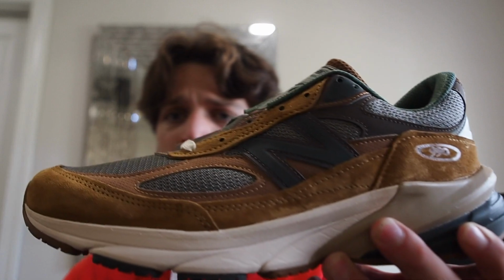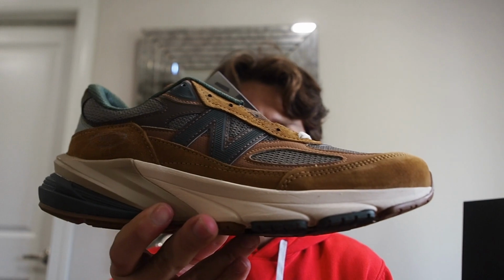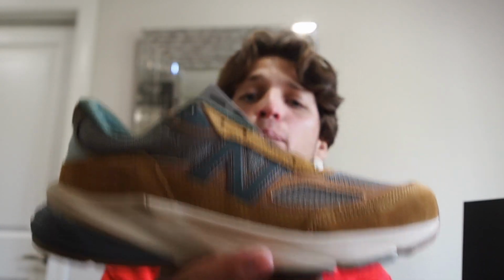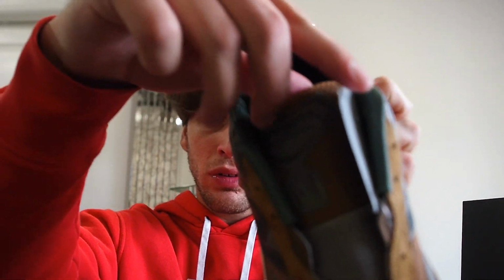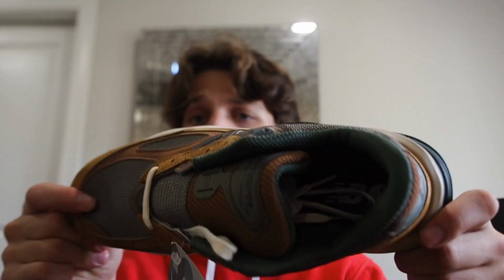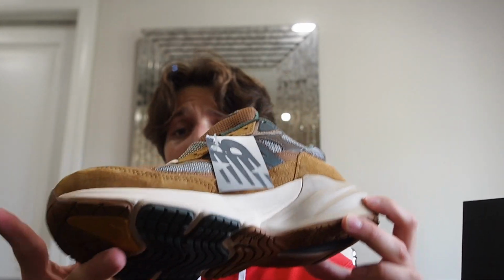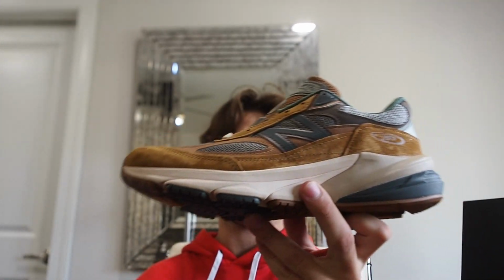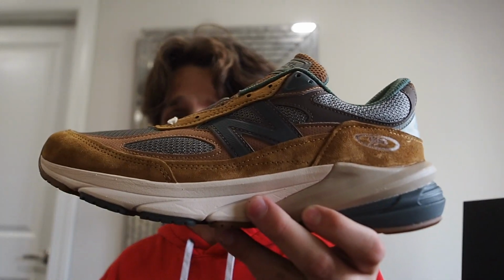Carhartt WIP New Balance 990v6 Review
In this video I do a short overview on the new balance carhartt's. Even though these are a shoe that I'm not that crazy about, I can appreciate the finer details and the fall inspired color scheme.